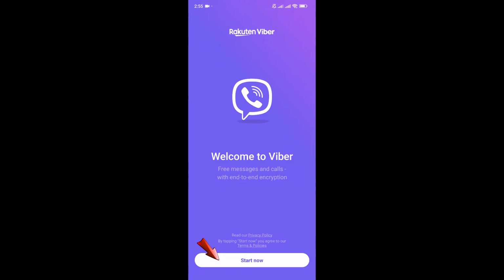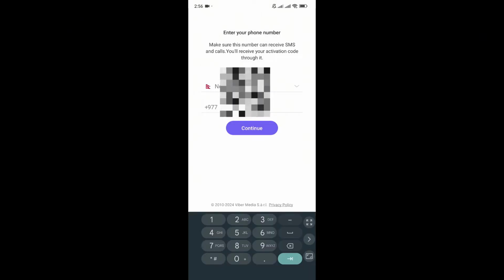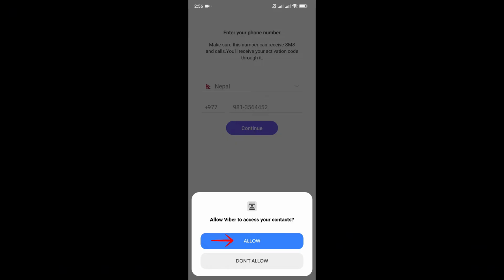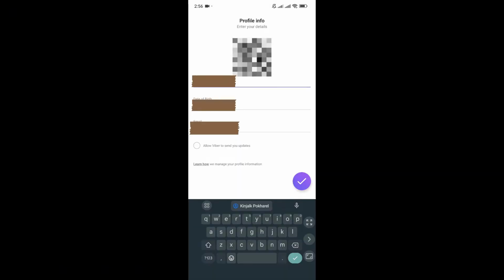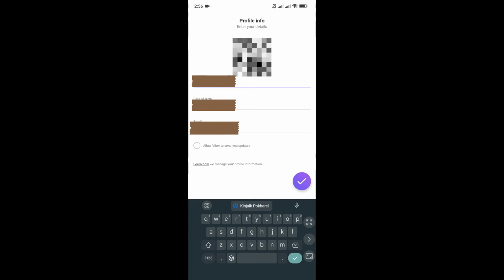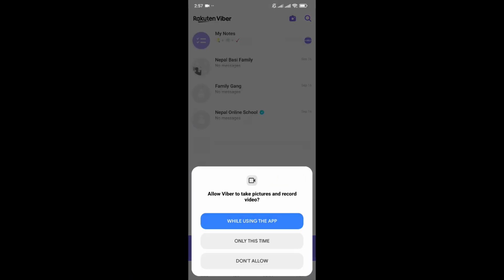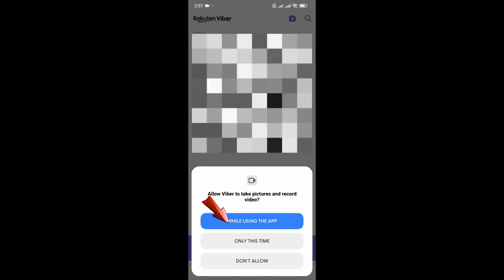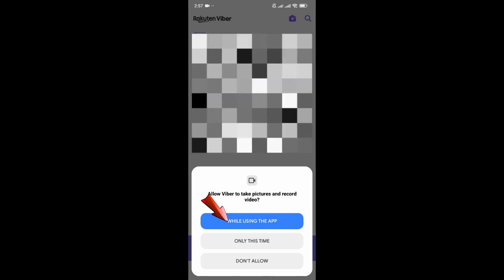How to Setup Viber on Android 2025?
Want to start using Viber on your Android device in 2025? This step-by-step tutorial will guide you through the entire setup process. Learn how to download and install Viber, verify your phone number, configure privacy settings, and customize your profile. Whether you're setting up Viber for the first time or reinstalling it, follow these simple instructions to get started quickly and securely.